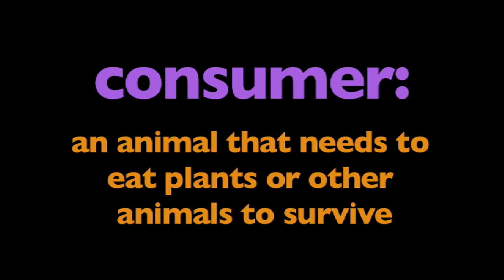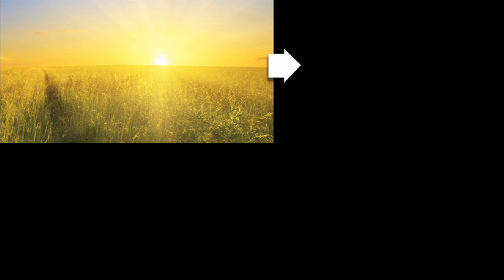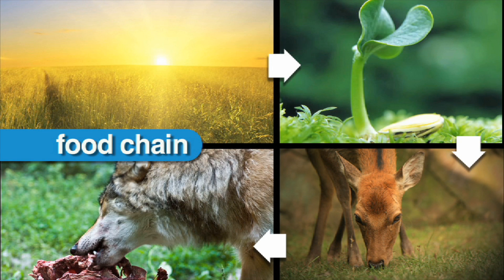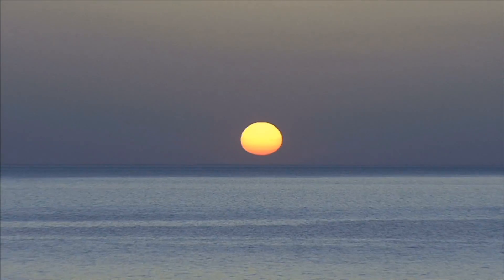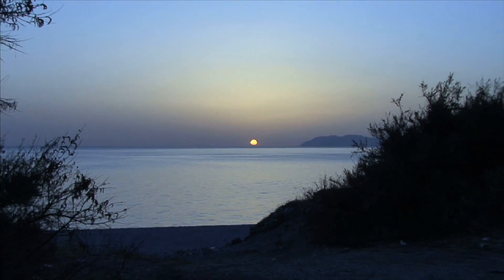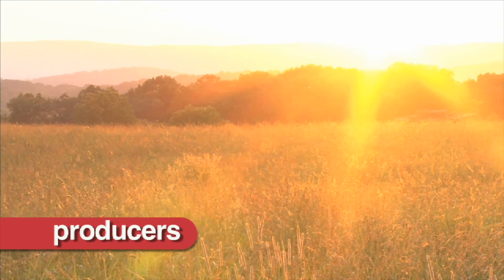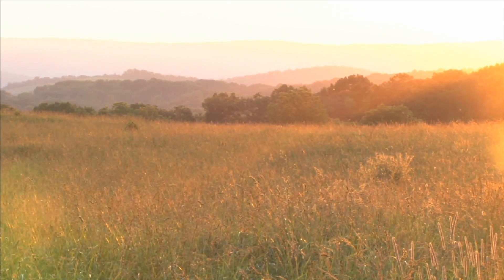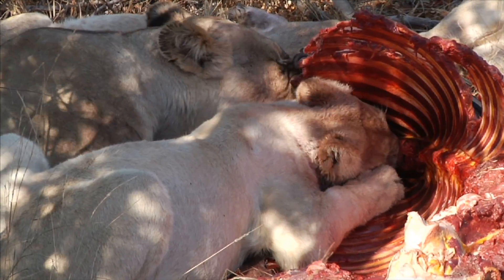Consumers in the Food Chain | Learn about role and characteristics of consumers in the food chain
“Consumers in the Food Chain for Kids” is a video program designed to teach young learners about how different animals get the energy they need to move and grow from the food they eat. Students will learn that omnivores get their energy from plants and animals.  The program provides examples of a variety of different animals from grizzly bears and reptiles, to insects to sea creatures.

This Lesson Boosters science program provides teachers with effective tools to help students learn and understand scientific concepts and principles. This live-action video program incorporates research-based learning strategies proven to help students learn and retain information. The video features a wide variety of video footage, photographs, diagrams and colorful, animated graphics and labels. The use of visual reinforcement supports comprehension and retention.